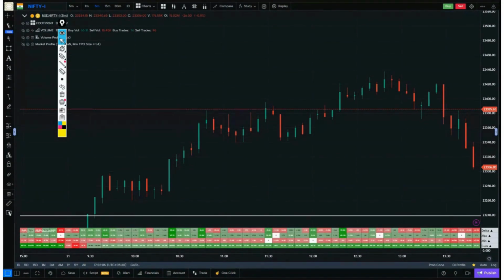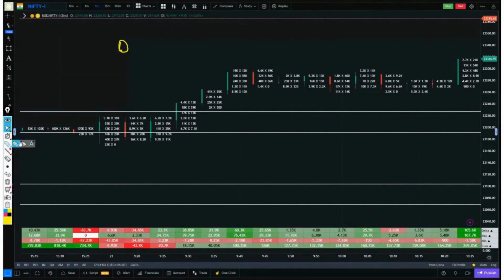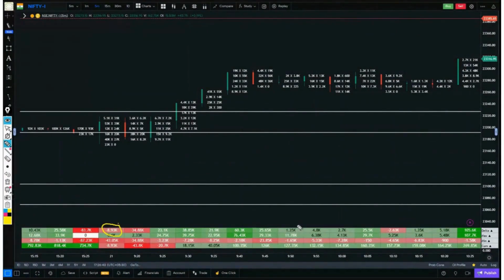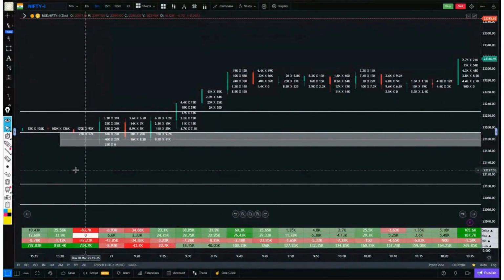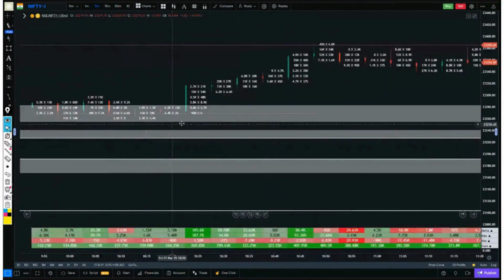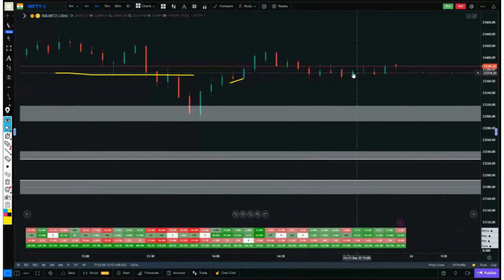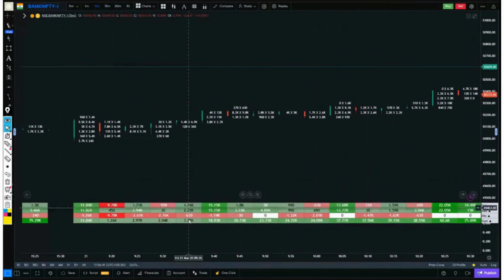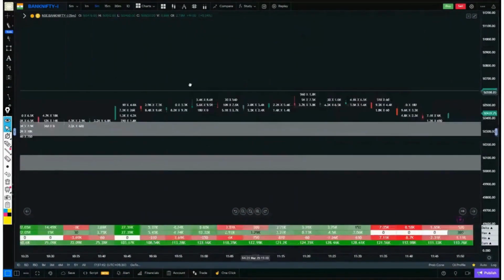Daily Order Flow Insights | Recorded GoCharting Webinar | [21st March 2025]